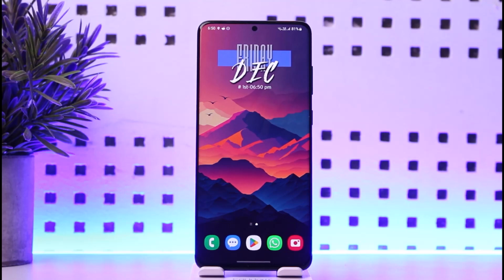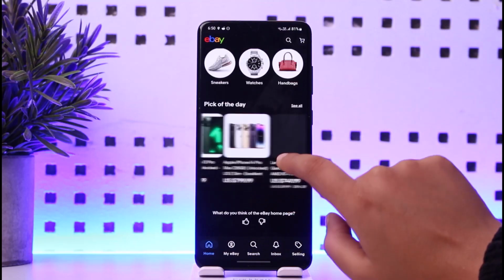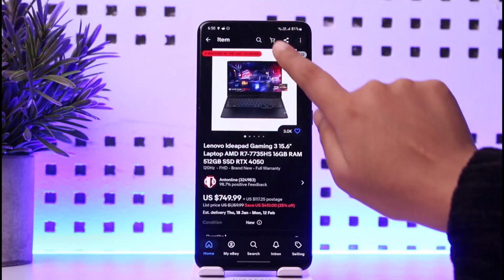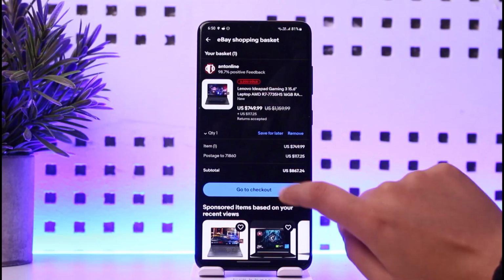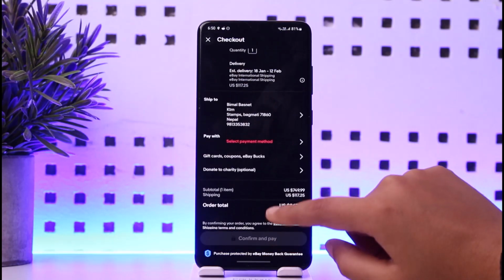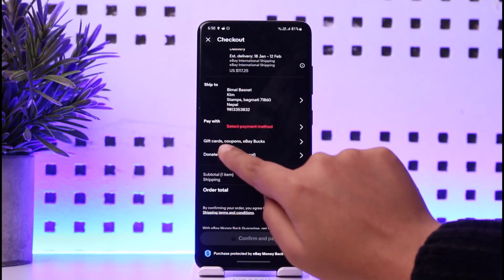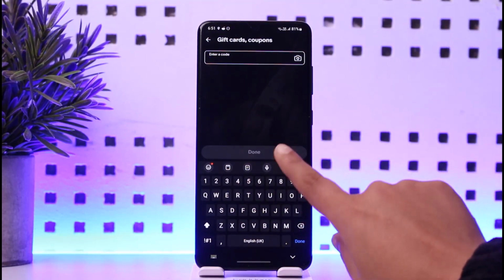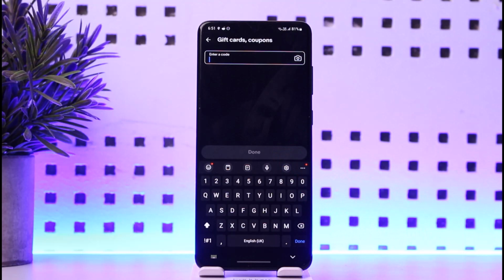How to Redeem eBay Gift Card !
In this tutorial, I will guide you on how you can easily redeem eBay gift card by following some easy steps.
0:00 Intro
0:14 Add to cart
0:28 Redeem gift card
1:22 Conclusion